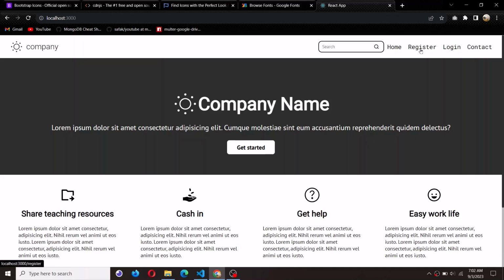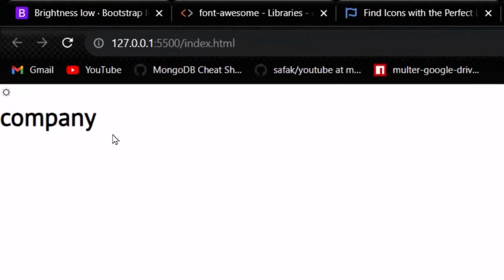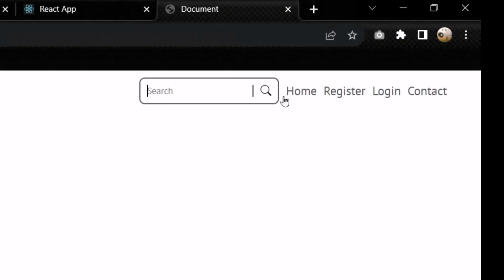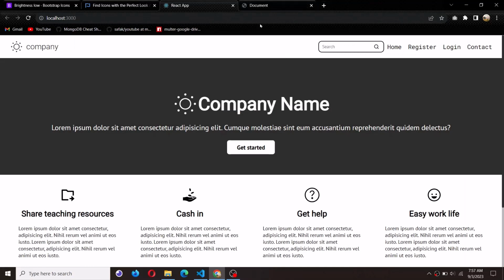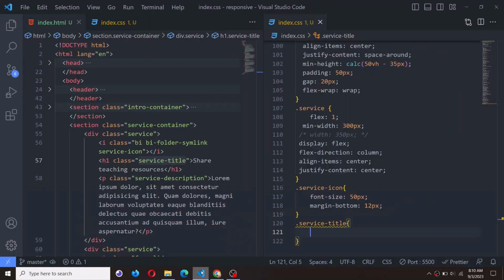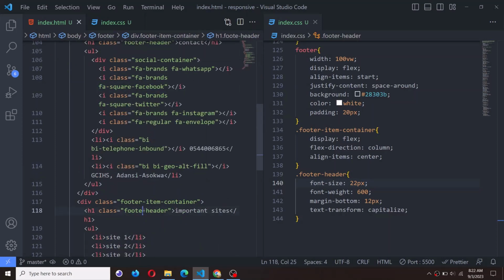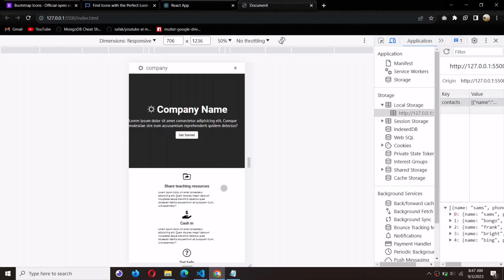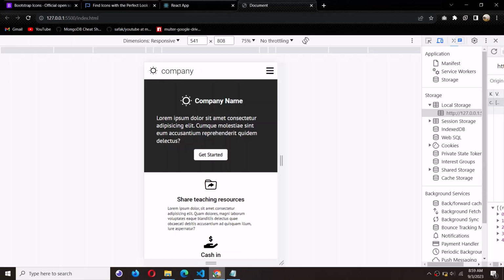Let's design this beautiful responsive landing page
In this tutorial we'll design a beautiful and responsive webpage. We'll use icons from fontawesome and bootstrap icons for this project.
This beautiful and responsive web page also deal with how to to use fonts form google.